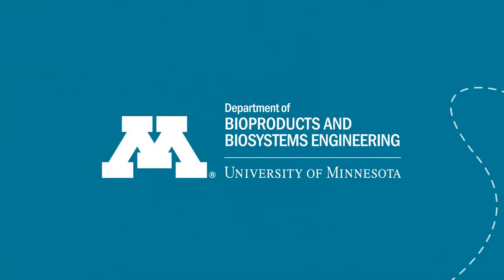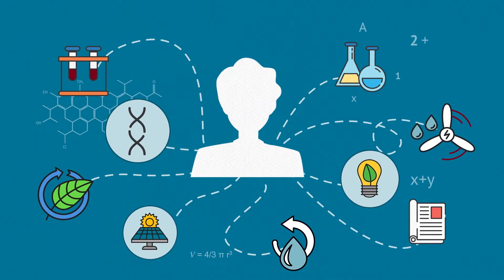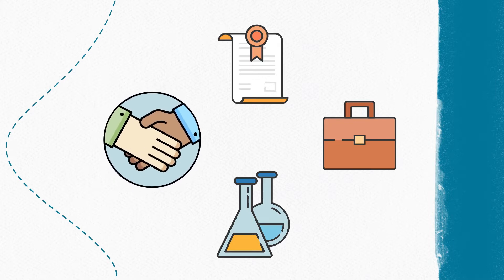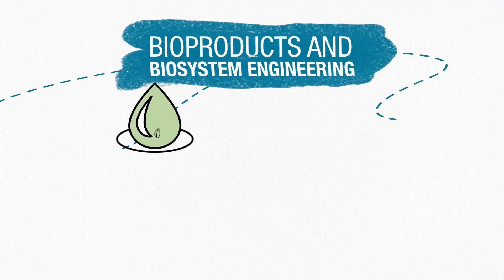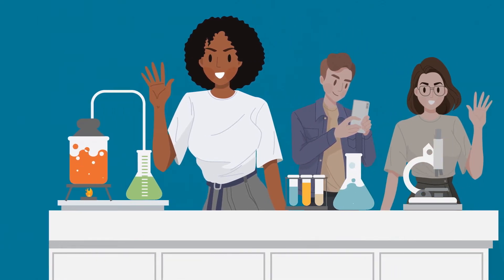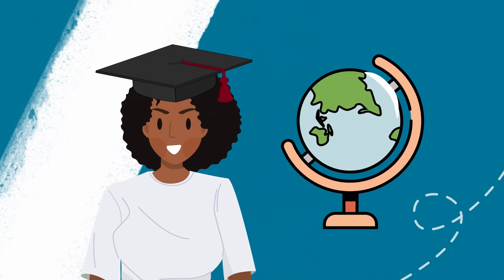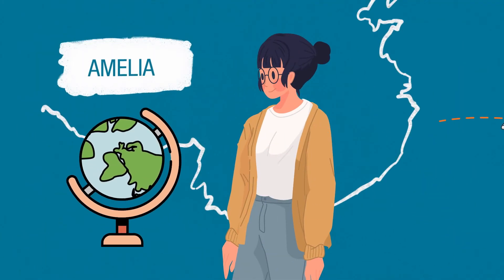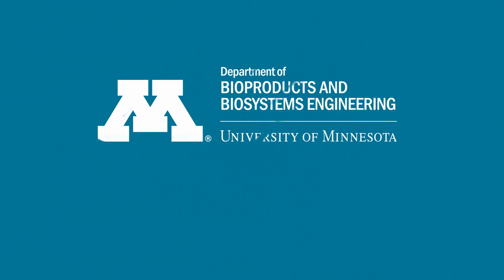Bioproducts and Biosystems Engineering Major at the University of Minnesota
The University of Minnesota has created a unique department and major that is one of the first in the country to specialize in bioproducts and biosystems engineering, education and research. Be part of the solution to help engineer a sustainable future.